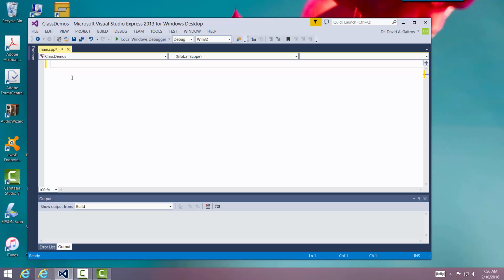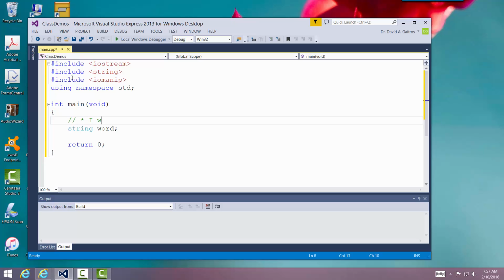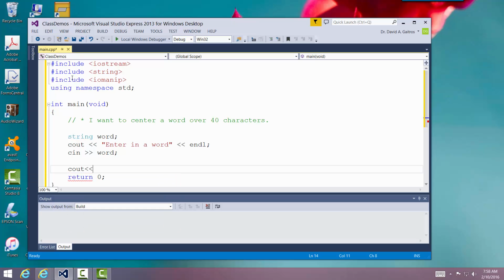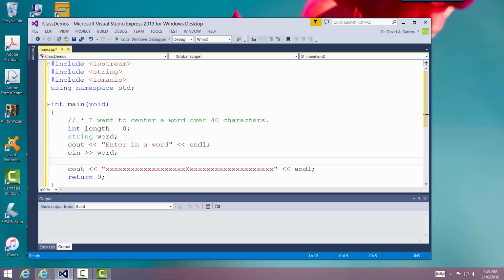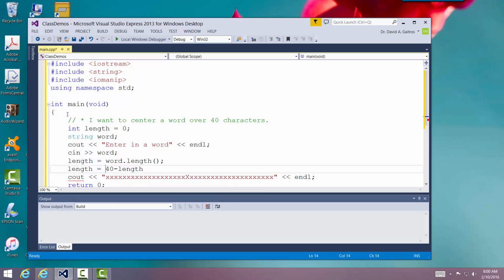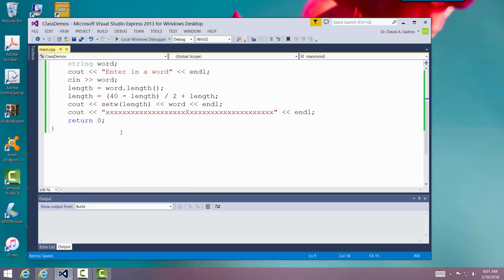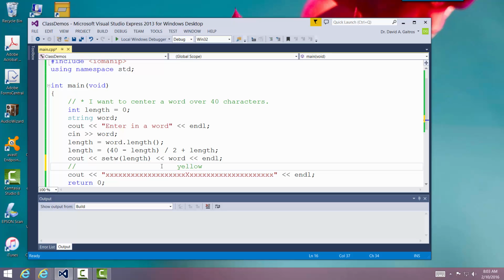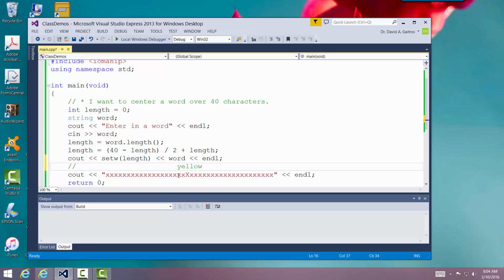Center a String Over An Area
How to center a string over an area